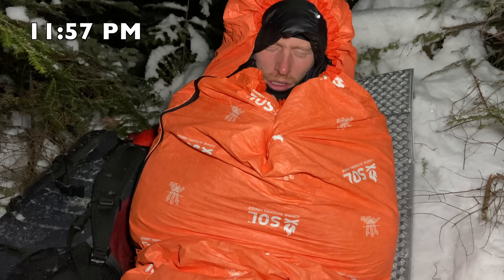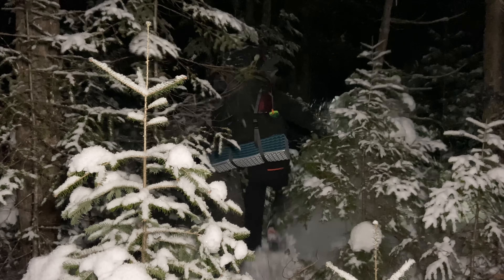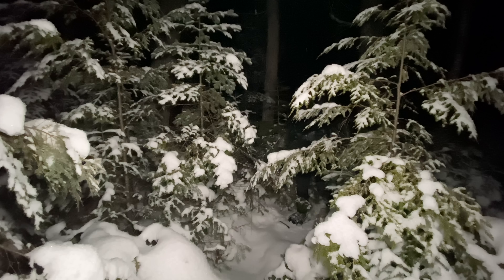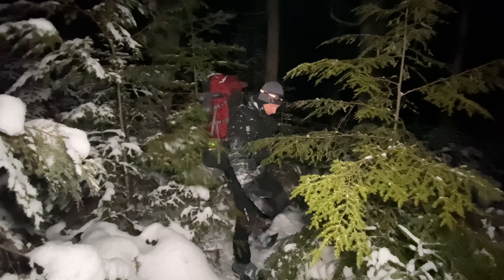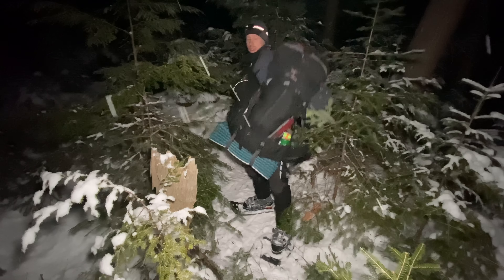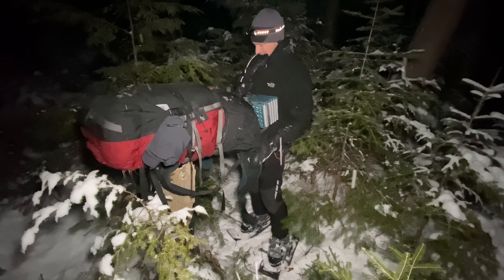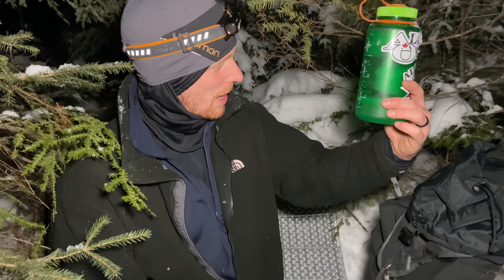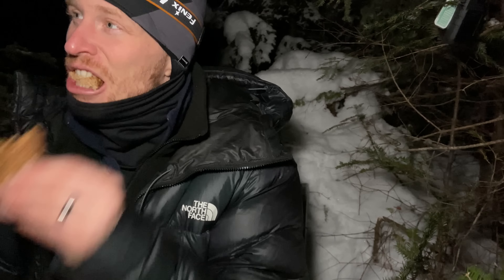Surviving Winter Night In Emergency Blanket at -14